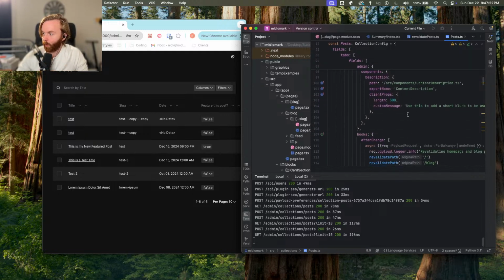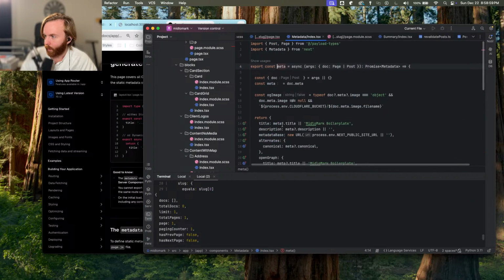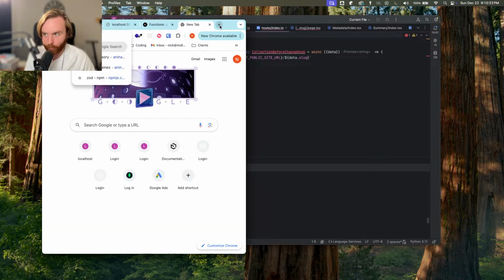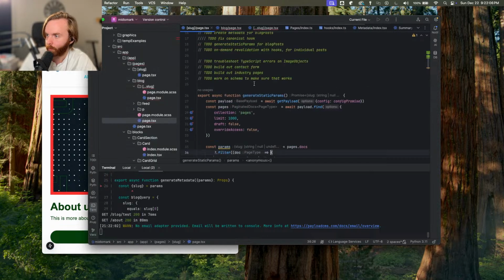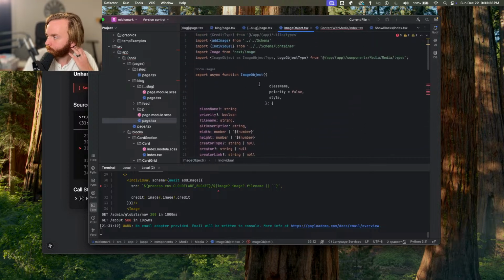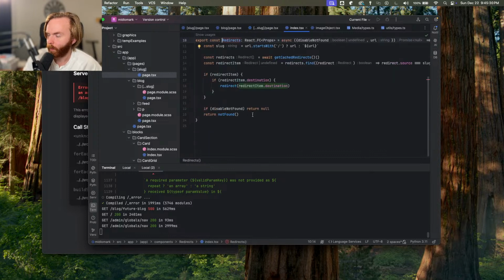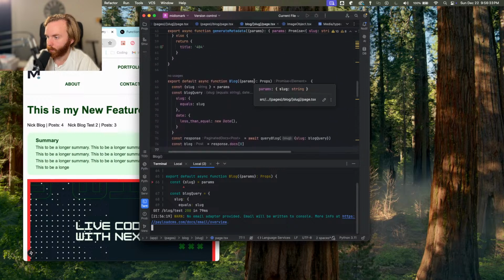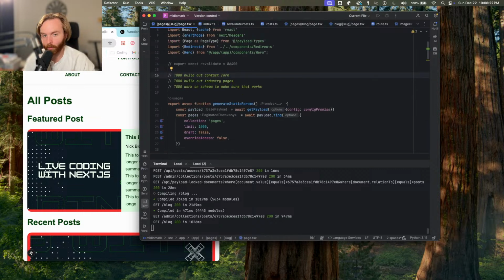Rendering Metadata & Using Hooks in PayloadCMS and NextJS [Live Coding]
In this video I'll be working on getting our metadata rendered on our frontend as well as fixing a few things using hooks in our collections.